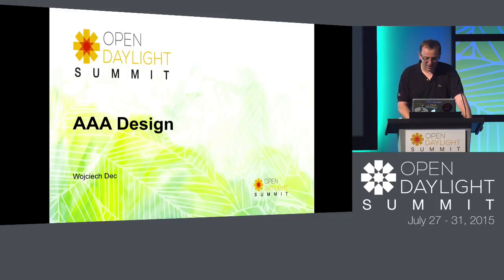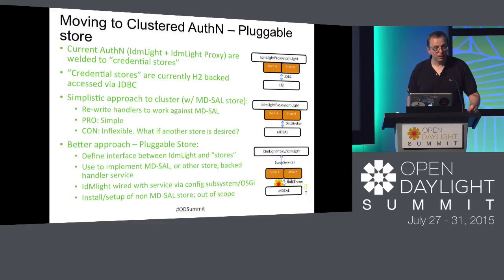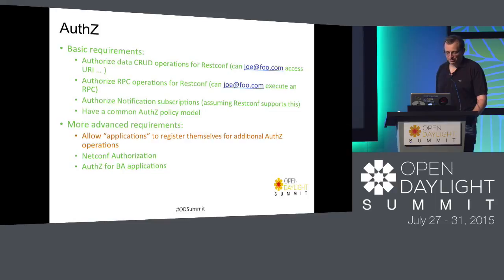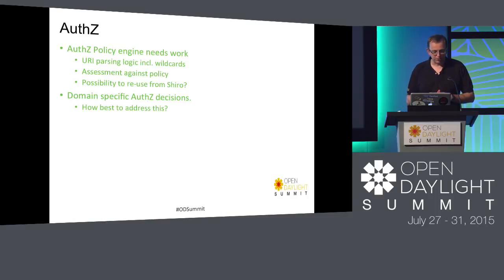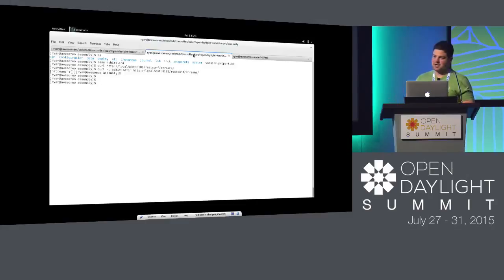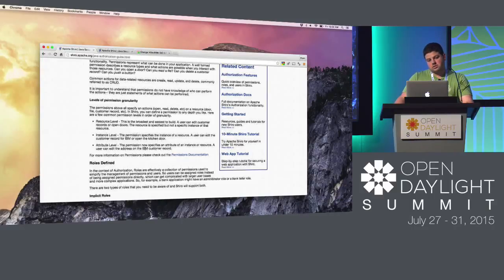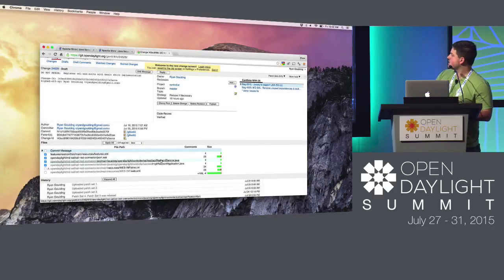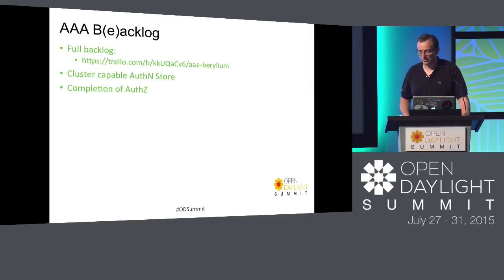AAA for Be Design Discussion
Wojciech .

A detailed video essay focusing on favourites Thief: The Dark Project and Thief II: The Metal Age, and how these old dogs stack up against the AAA gaming industry of today. CHAPTERS: 1. Introducti.

Aarhus School of Architecture in Collaboration with University of Technology Sydney School of Architecture Strips our First Concrete Cast Discussion.